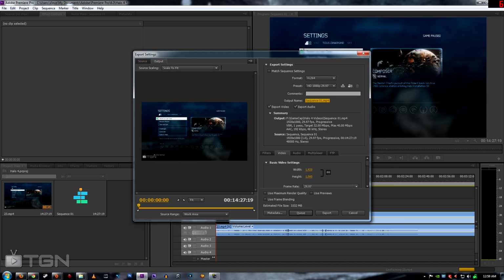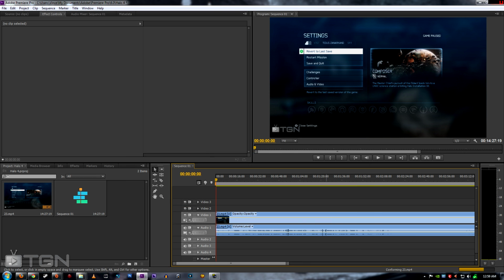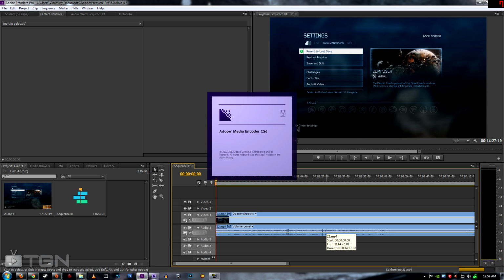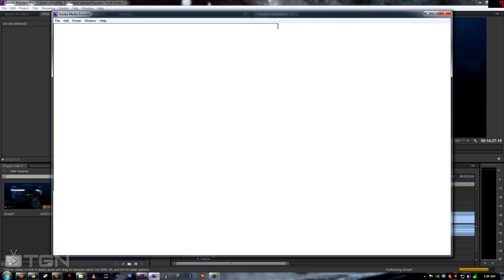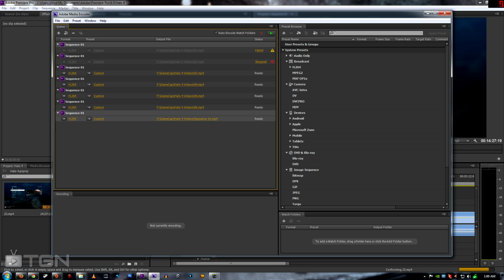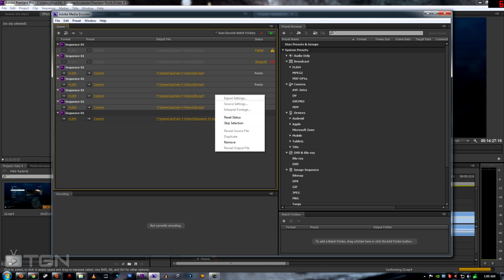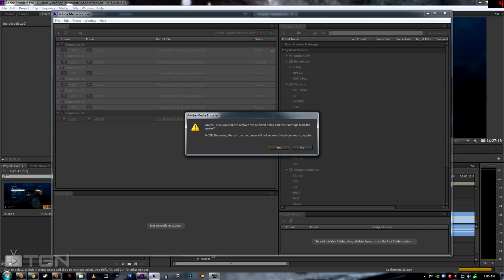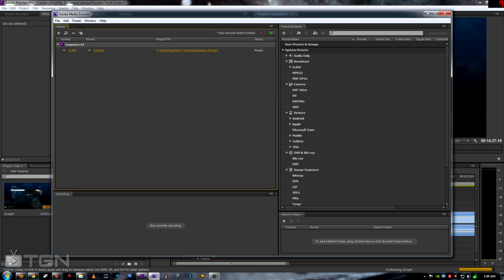Adobe Premier CS 6 Batch Exporting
In this video I will show you how to do a batch render in Adobe Premiere CS 6

Intro uses music from Epic Rock Instrumental by Farhan, used with permission

Outro uses music from A New Beginning by Jedborg, used with permission